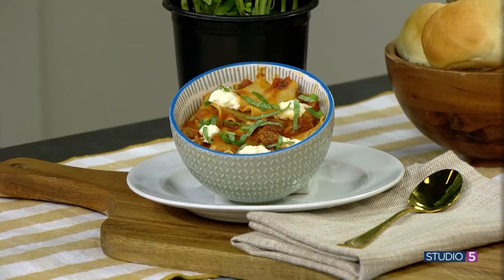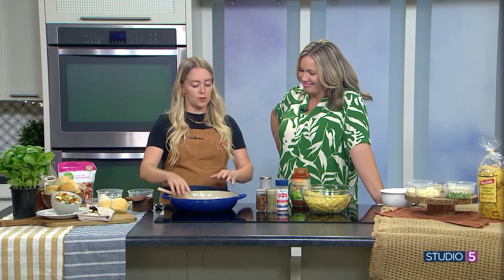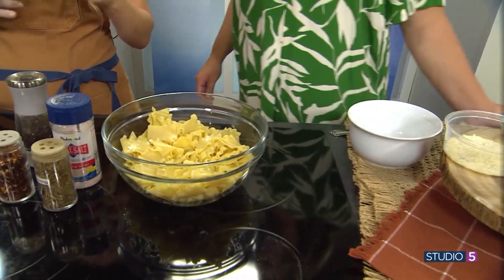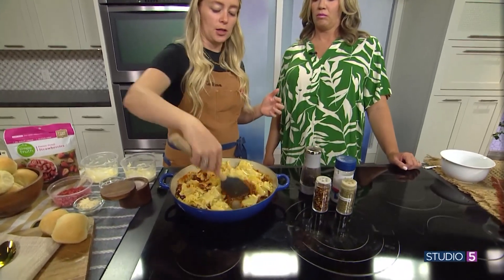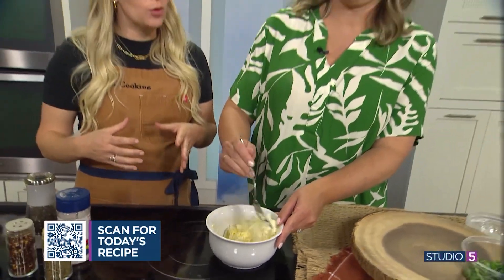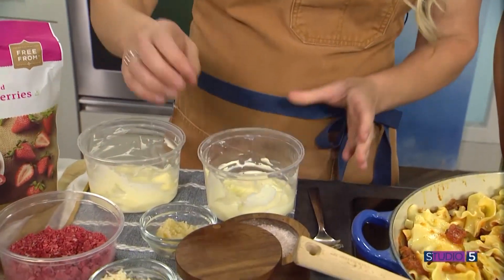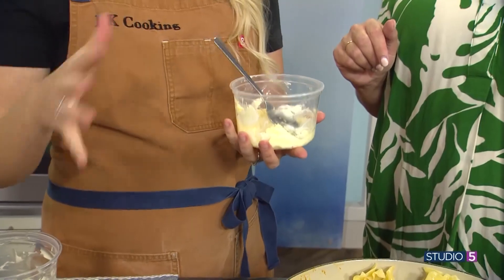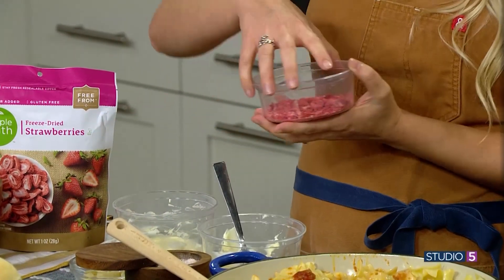Skillet lasagna is easy enough for a weeknight dinner! Here's how to make it...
*Lasagna is time consuming. Skillet lasagna... isn't!*

We love a well-constructed lasagna, but all that layering is a lot for a busy weeknight.

Lindsey Hargett rolled out the solution: cook it skillet-style! It might forever change the way you make lasagna. The biggest draw to skillet lasagna: it skips the 45 minute bake time! Simply cook your beef and pasta, combine with seasonings and the sauce, and bake it in the oven for only ten minutes.

Find more from Lindsey on Instagram, @lkcooking, or on her website, lkcooking.com.